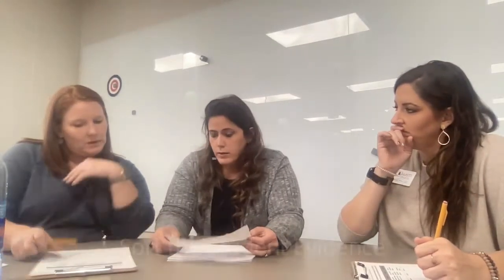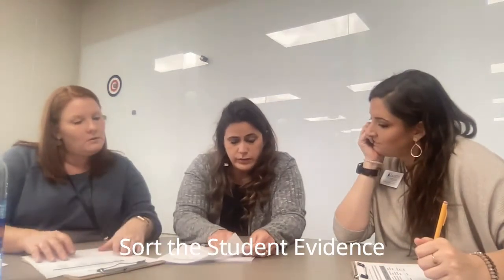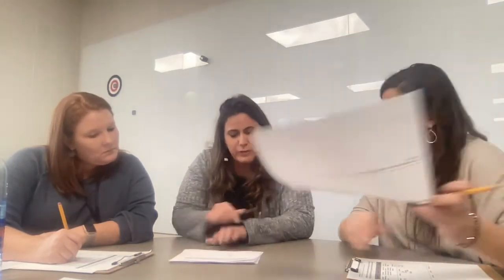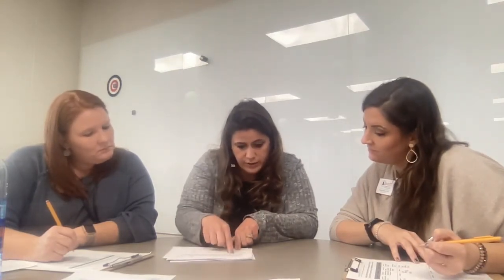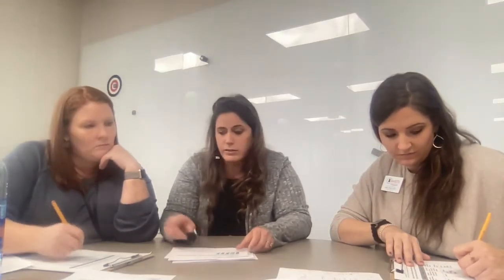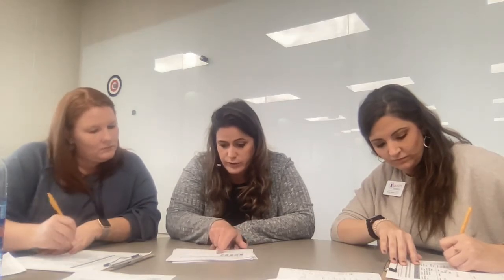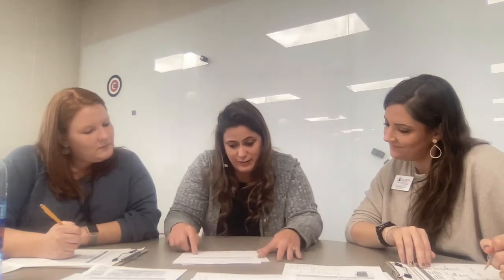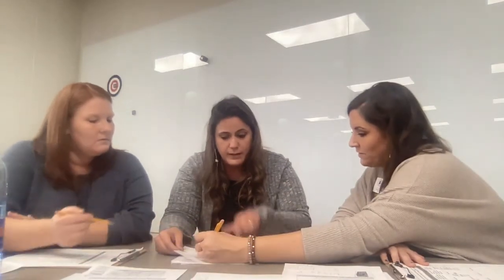Co-Planning Session [Alpine, AL]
Student-Centered Coaching introduces a new way of looking at and delivering school-based coaching that puts the needs of students' front-and-center. By focusing coaching on specific goals for student learning, rather than on changing or fixing teachers, a coach can navigate directly towards a measurable impact and increased student achievement.